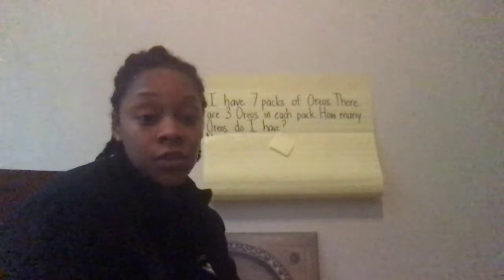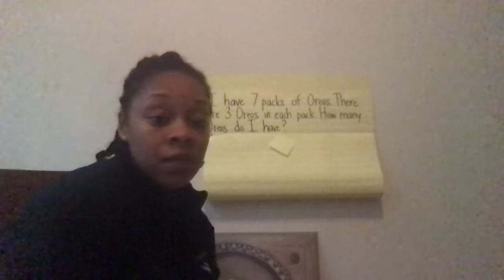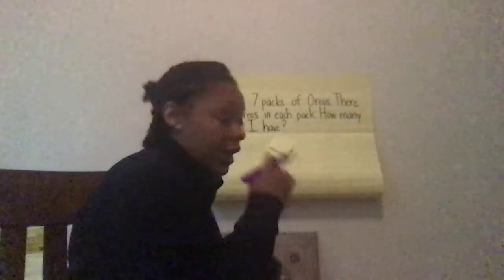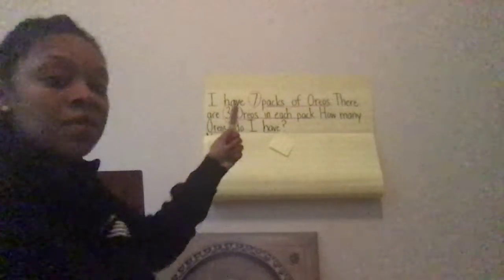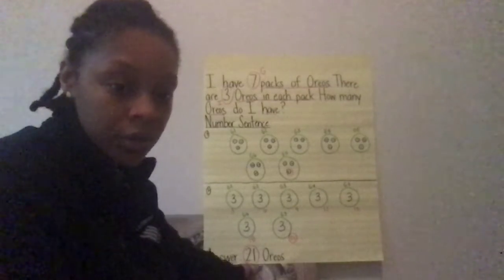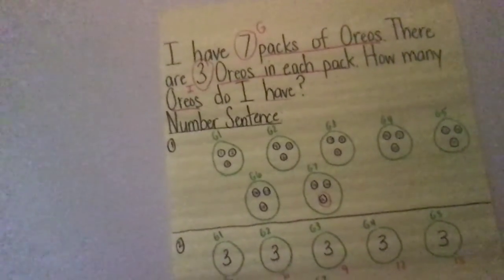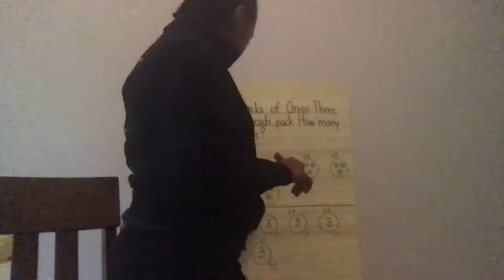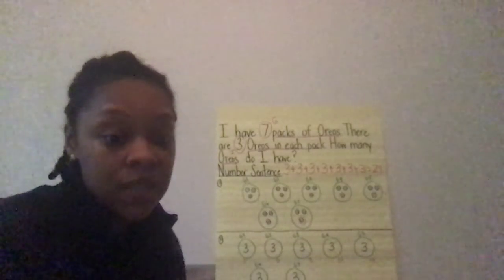Week of May 25, 2020 | Multiplication | CGI Math with Ms. Blair